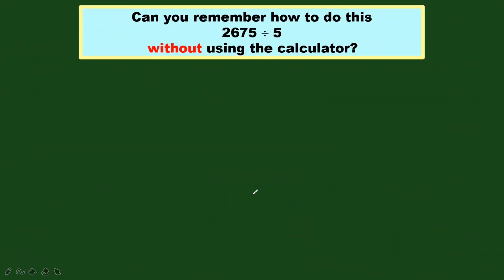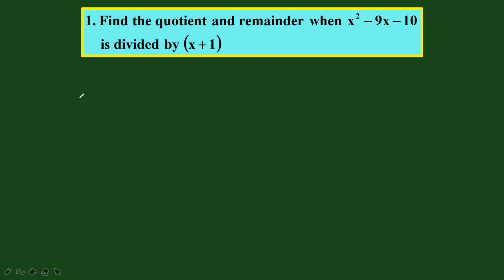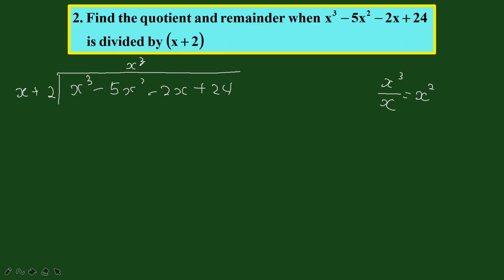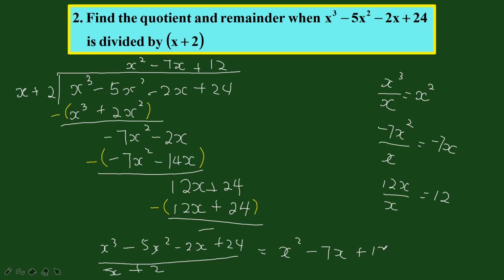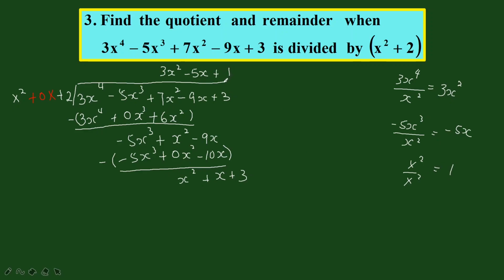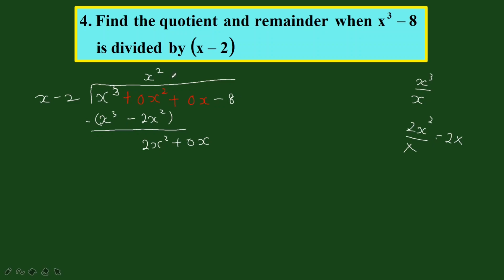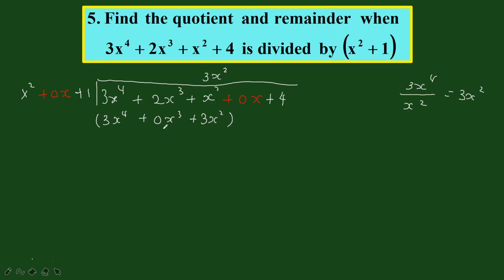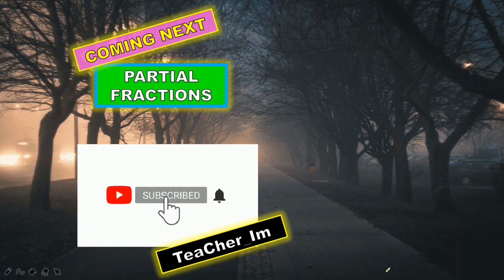STPM MATH T SEM 1 - LONG DIVISION WITH POLYNOMIALS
In this video, I will be showing you step by step how to do long division with polynomials when it is need in STPM Mathematics T Semester 1 question paper.  Lets score A in Mathematics!